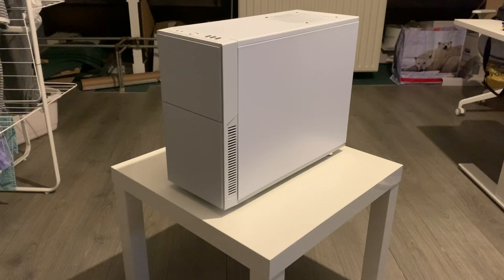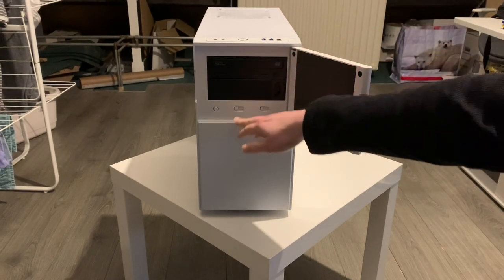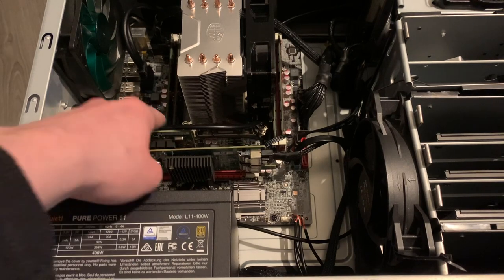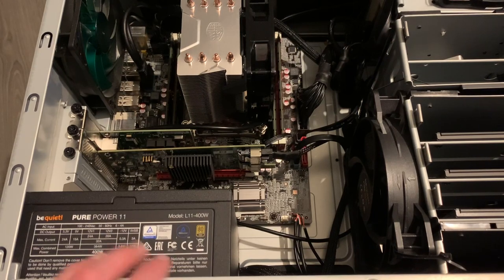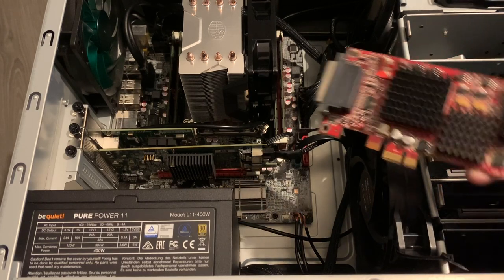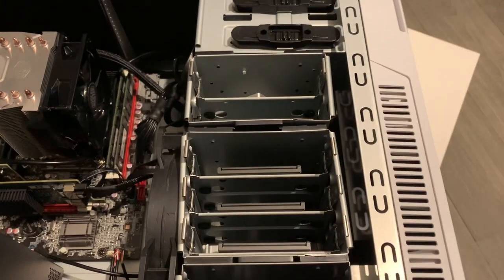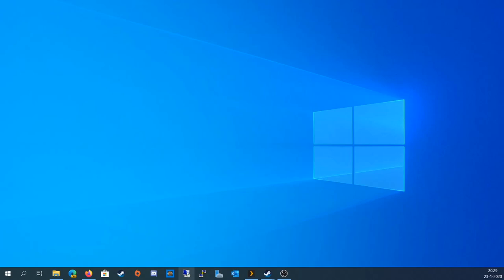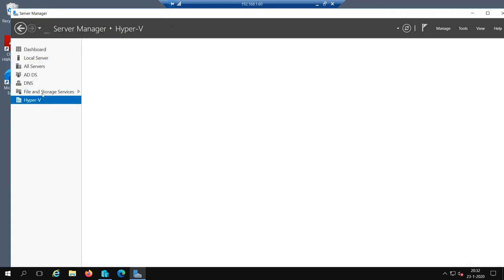Custom Built Xeon E5v2 Lab Server with parts from AliExpress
To keep cost down and value up, I built this "server" with parts from AliExpress and Ebay. It turned out very well, and it's whisper quiet.
I use this as a lab environment and it does this job rather splendidly.